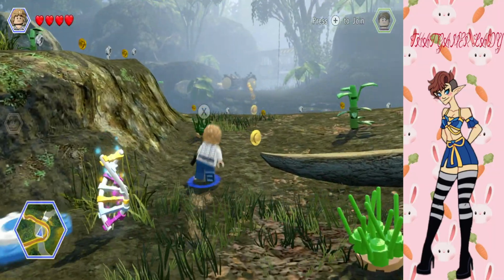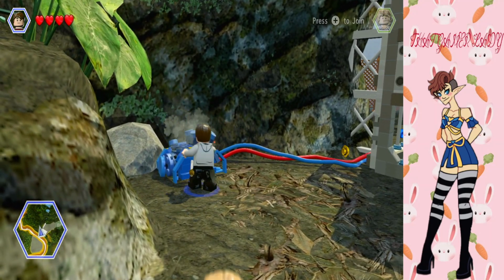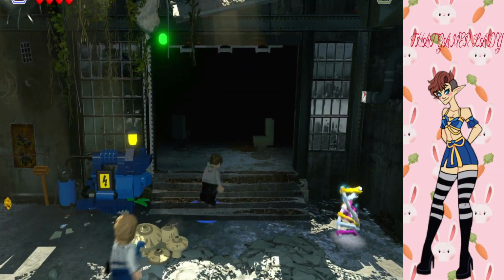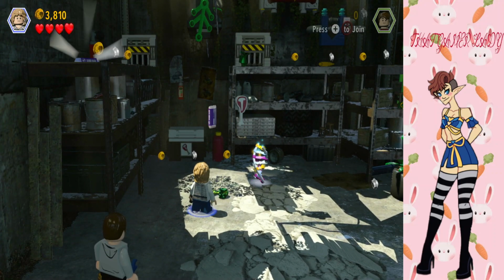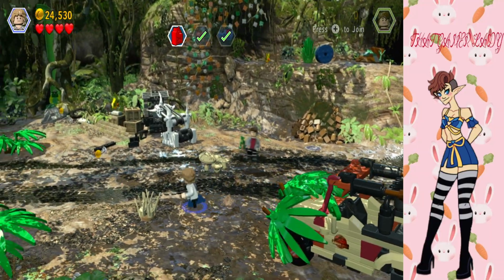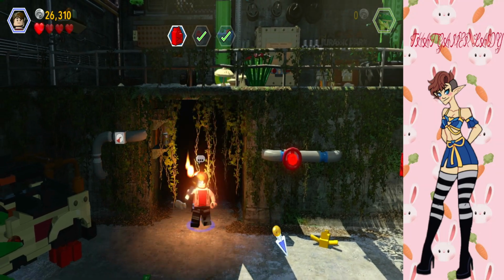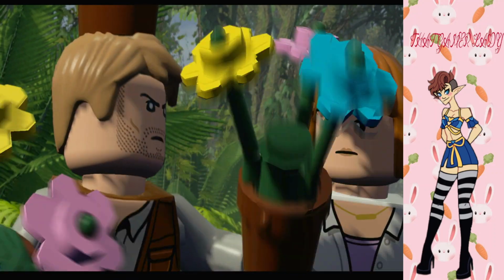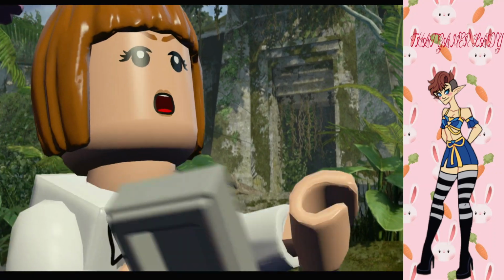Lego Jurassic World Part 3-Out of Bounds